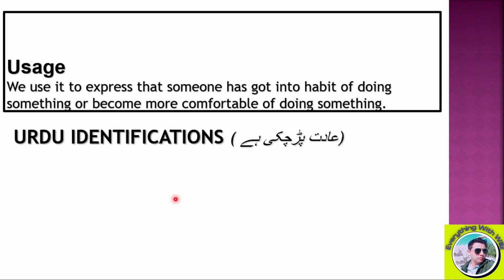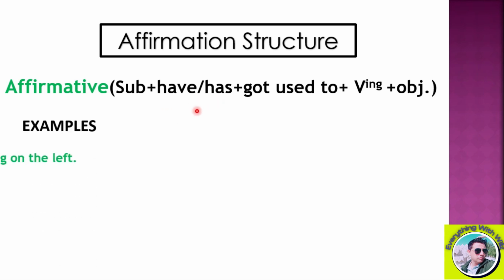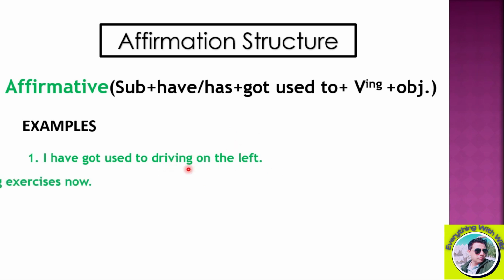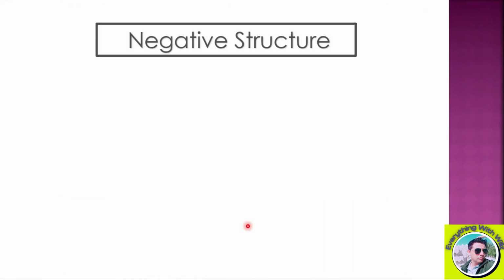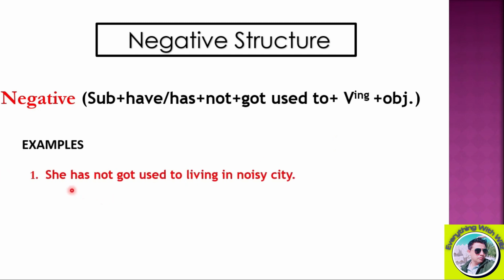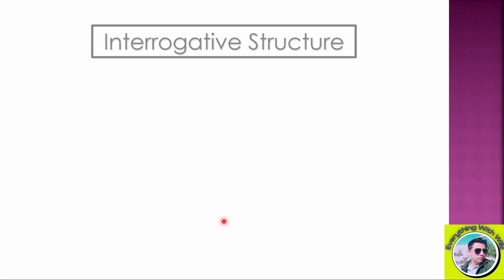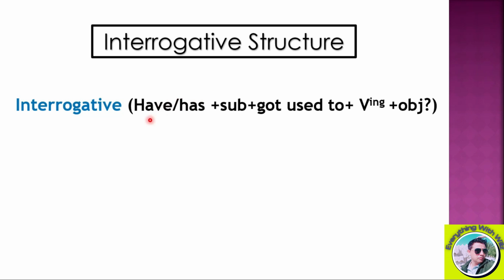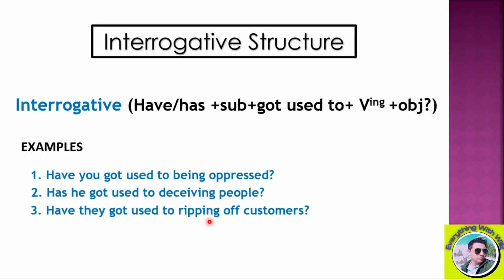Have got used to | Urdu Hindi English Explanation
"Have got used to" is a phrase that is commonly used to express the idea that someone has become accustomed or familiar with something that was previously unfamiliar or difficult.

For example, you might use "have got used to" in a sentence like:

"I have got used to the cold weather here in Canada."
"She has got used to the long hours of studying for her exams."
"They have got used to the noise of the city after living there for a few months."
In all of these examples, the phrase "have got used to" is used to indicate that someone has become familiar with something that was initially challenging or unfamiliar.